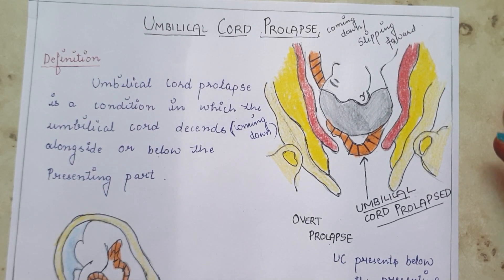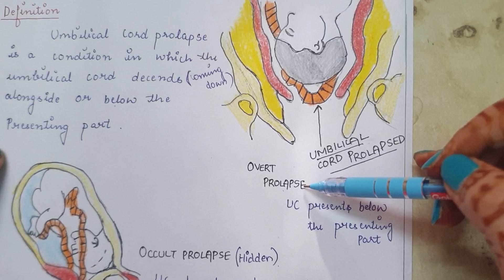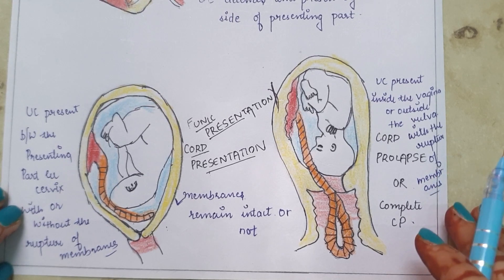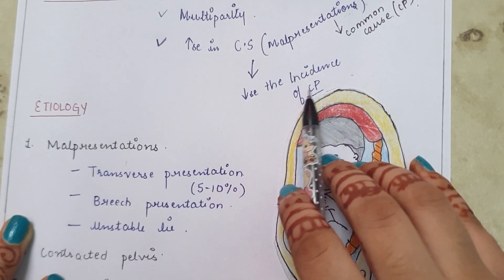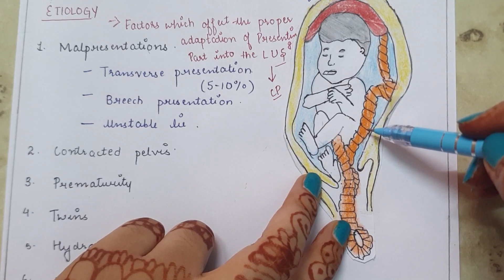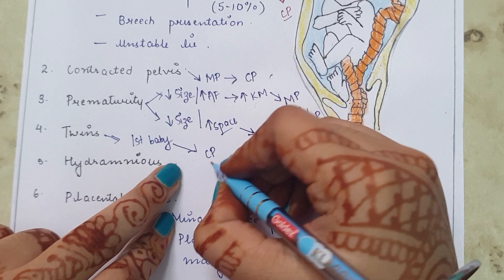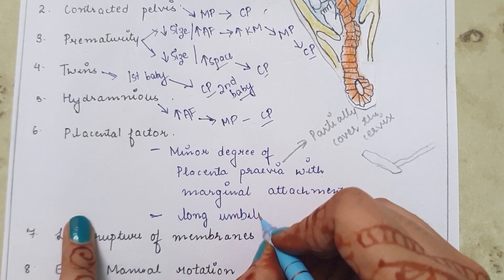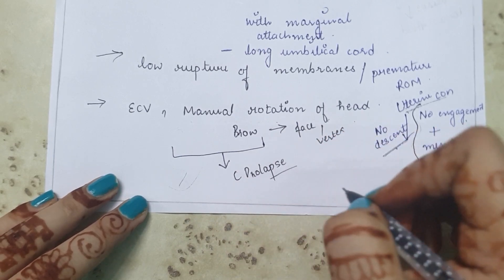UMBILICAL CORD PROLAPSE PART 1 (Unit-8 OBG- Abnormal Labour)